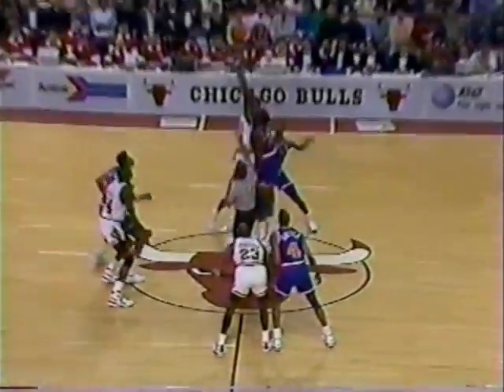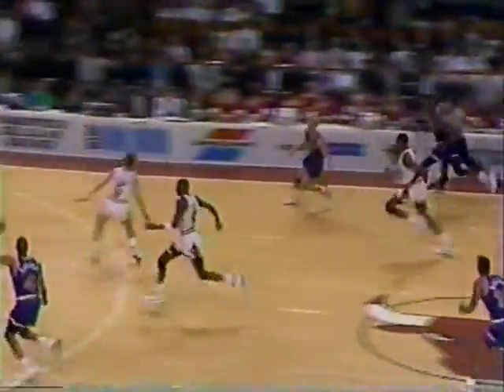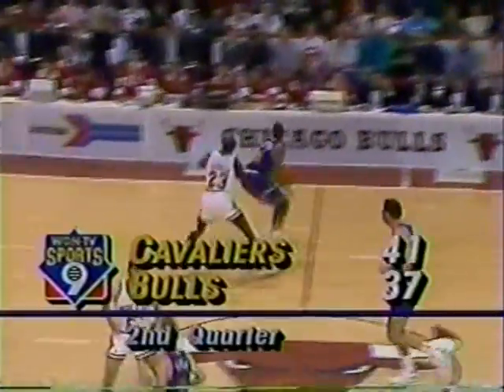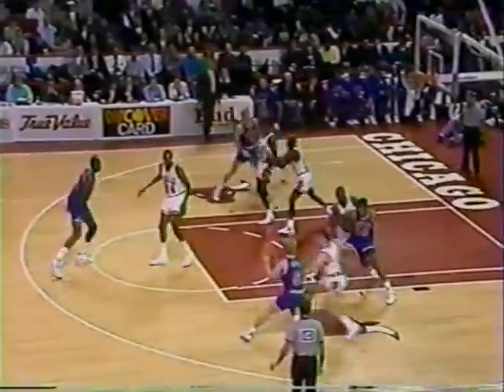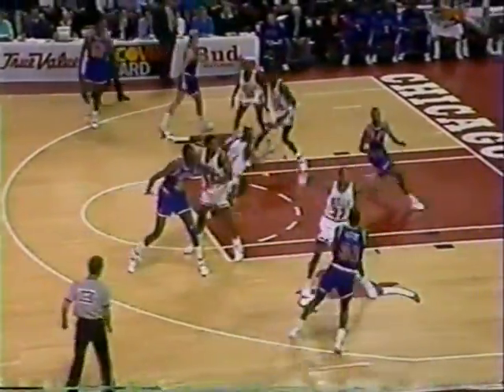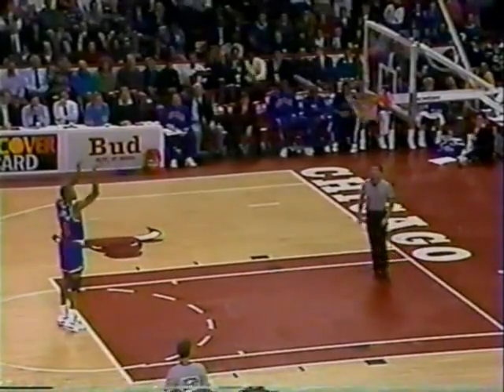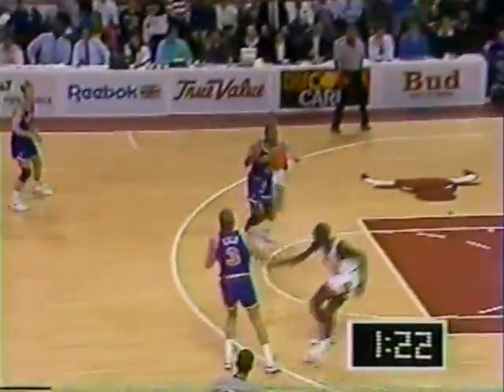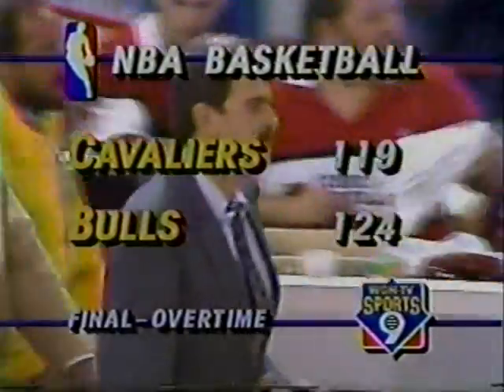Ron Harper (36pts/10rebs/6asts/4blks) vs. Bulls (1989)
Ron Harper takes on the Chicago Bulls and Michael Jordan in the season opener without the help of injured Brad Daugherty, Mark Price, Larry Nance and Chris Dudley. Even Harper himself is playing on a hyperextended knee. His boxscore-stuffing statline helps the Cavaliers to get to an overtime before falling a bit short due to Jordan's 54 points. November 3, 1989.